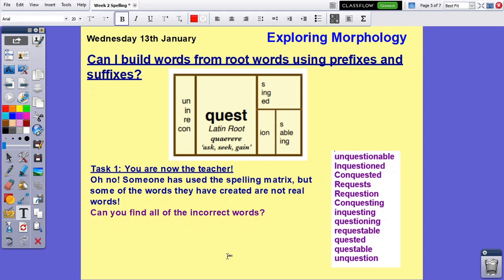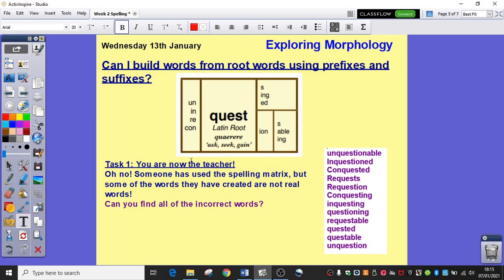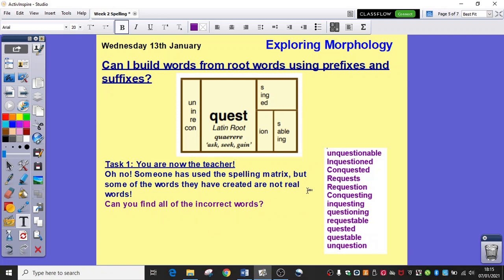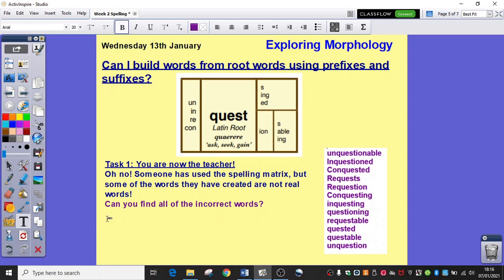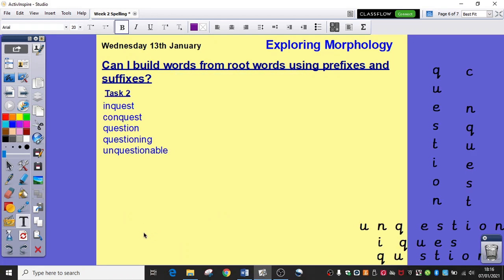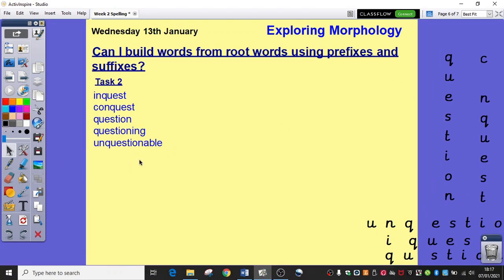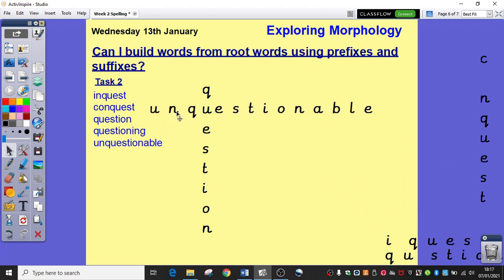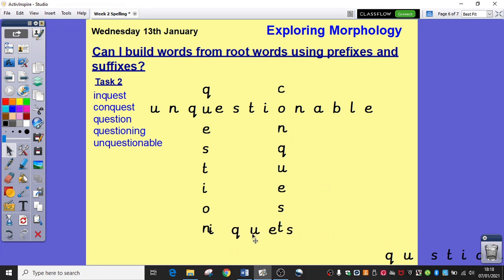Year 6 Week 2 Spelling Wednesday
Year 6 Wednesday 13th January